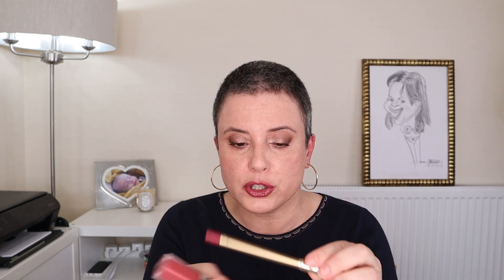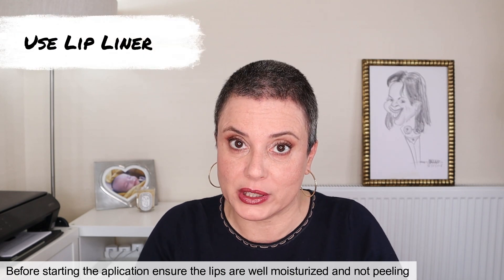Best Transfer Proof Liquid Lipsticks | Over 50 Beauty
OPEN for more INFO
Chapters:
00:00 - Intro
- Final Thoughts

Featured Products:
֍ Maybeline Super Stay Matte Ink Crayon Lipstick, shade 80 Run the World
     UK – £9.99 –
Lancome Le Contour, shade 315 Rose The

֍ Huda Beauty Liquid Matte, shade Muse
US (Cult Beauty)
UK+Global - £18 (Cult Beauty)

UK+Global - £23 (Cult Beauty)
UK – £23 (Lookfantastic)

Wayne Goss, The Essencial Lip Pencial, shade Sepia

֍ Pat McGrath Labs LiquiLust Legendary Wear Matte Lipstick, shade Divine Rose
     US -
UK - £28 (Selfridges)

֍ Pat McGrath Labs Permagel Ultra Lip Pencil, shade Bare Rose
     US -
     UK -

֍ Dior Rouge Dior Forever Liquid Lipstick, shade 558 Forever Grace
UK - £32 (Selfridges)

֍  Chanel Le Rouge Duo Ultra Tenue, shade 48 Soft Rose
UK - £33 (Selfridges)
Lisa Eldridge Enhance and Define Lip Pencil, shade Blush

Also mentioned:
֍ Maybeline Super Stay Matte Ink, shade 65 Seductress
    UK - £9.99 –
֍ Too Faced Melted Matte Liquified Matte Long Wear Lipstick, shade Lady Balls
UK - £20 (Lookfantastic)
֍ Fenty Beauty Stunna Lip Paint Longwear Fluid Lip Colour, shade Uncensored
     UK - £20 (Boots)

My characteristics:
I'm 51 years old with a sensitive combination skin. My skin is light, with a cool undertone leaning on neutral, redness prone and with rosacea in the jaw and nose, freckles and sun damage pigmentation.
Some shades of foundations for comparison:
Estée Lauder Double Wear - 2N1
Koh Gen Do Moisture Foundation - 123